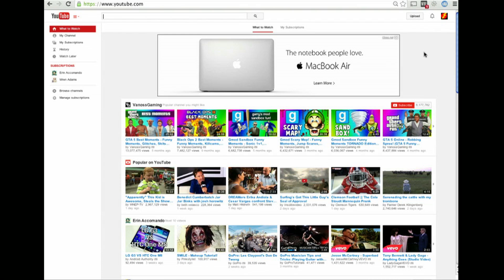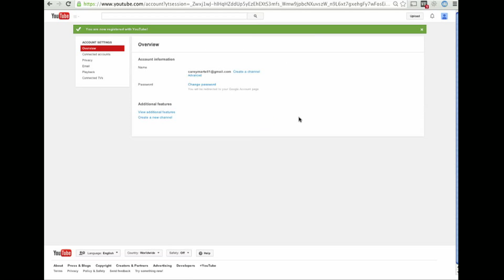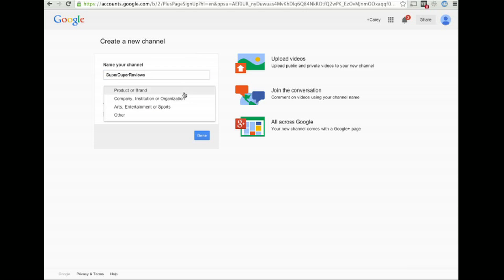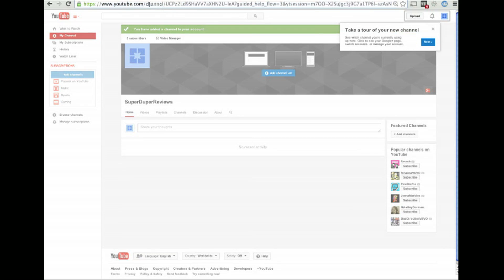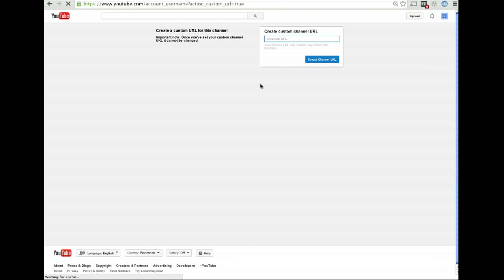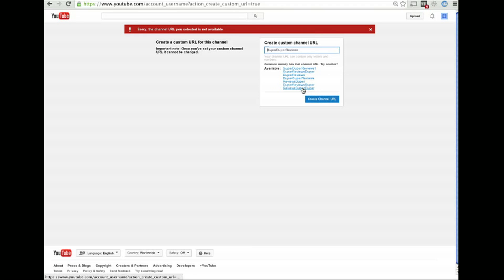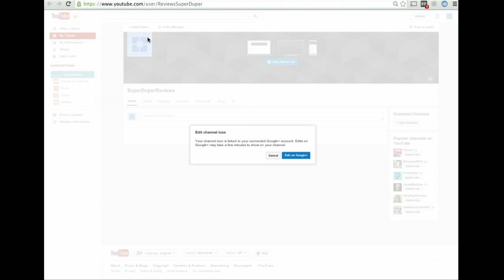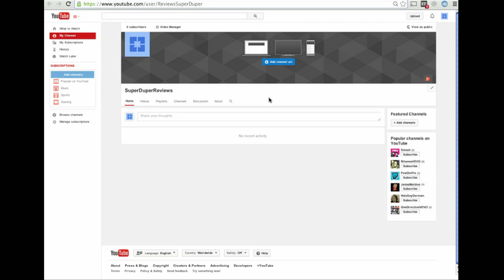How to Setup a YouTube Channel Username and Custom URL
This tutorial shows how to setup a custom URL and username for your YouTube channel. This makes it easier for people to find your YouTube channel.